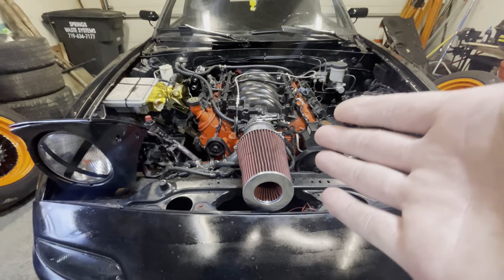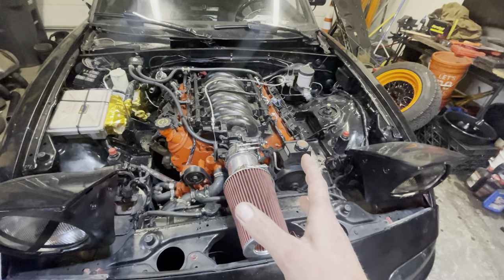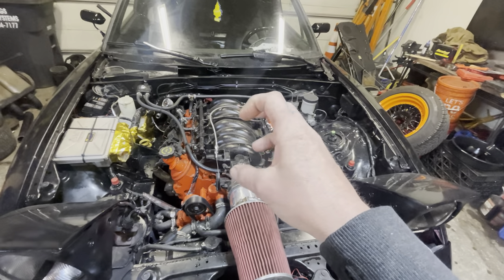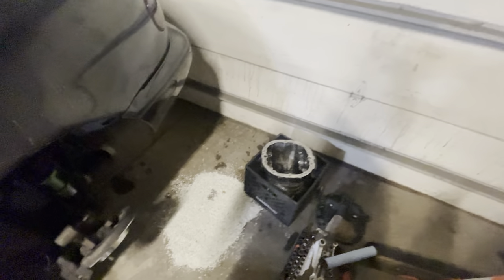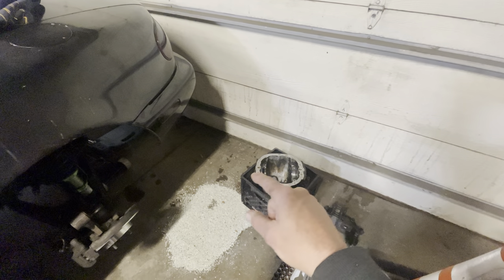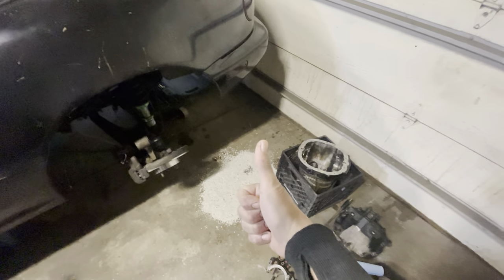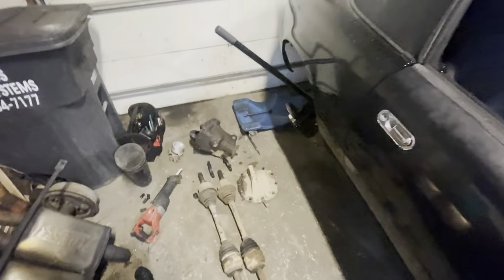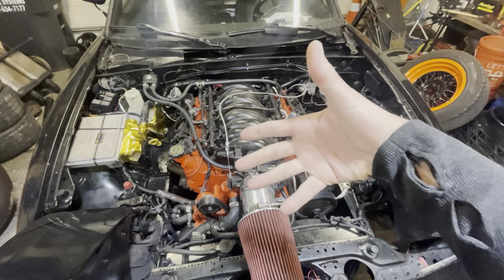WHAT A PAIN IN THE REAR END...